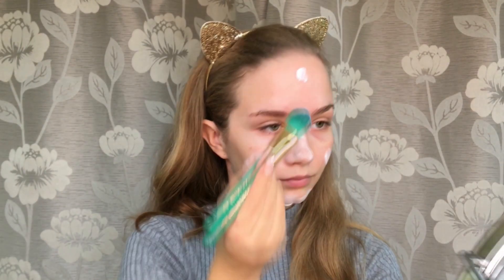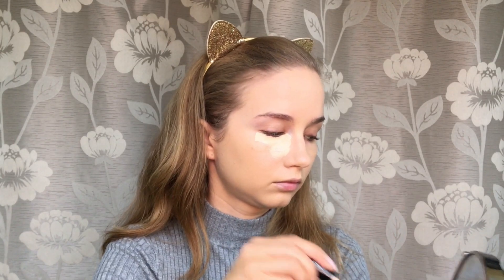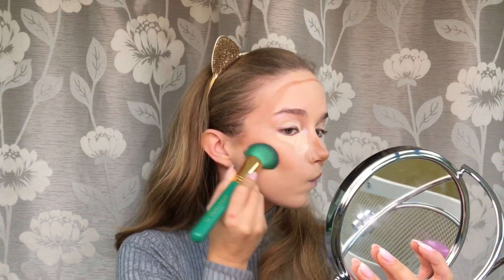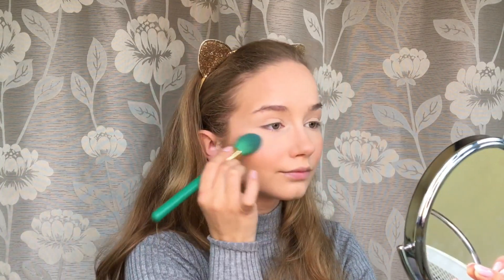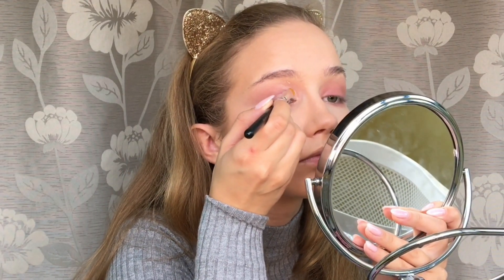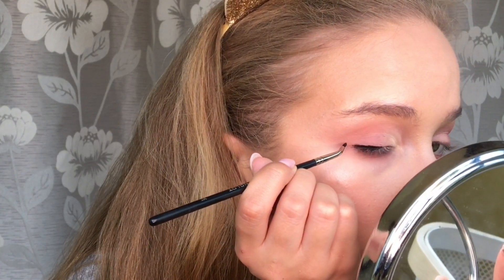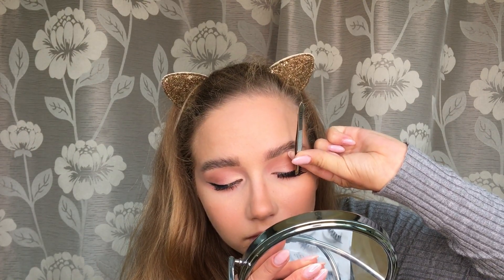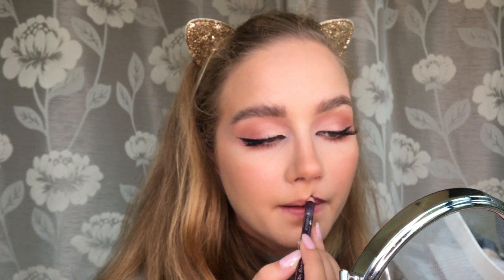DRUGSTORE Black Lips Make-up Tutorial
BRUSHES
1.FOUNDATION BRUSH
2.  BLENDING BRUSH ZOEVA:
3. REAL TECHNIQUES POWDER BRUSH